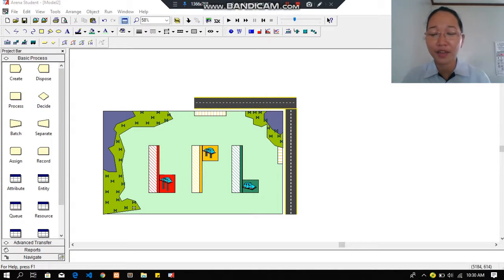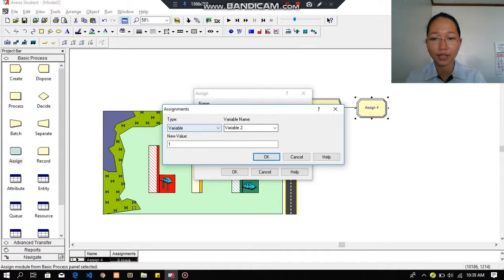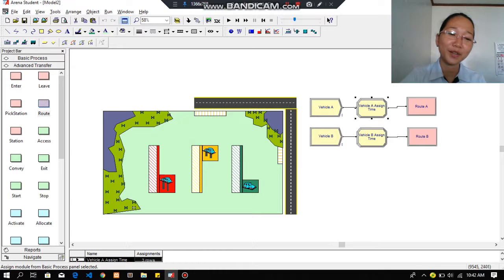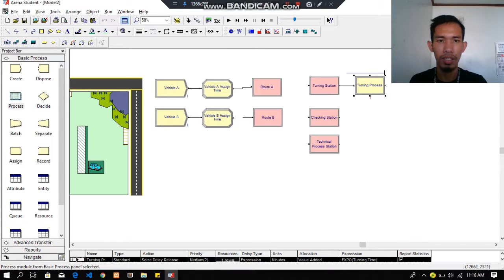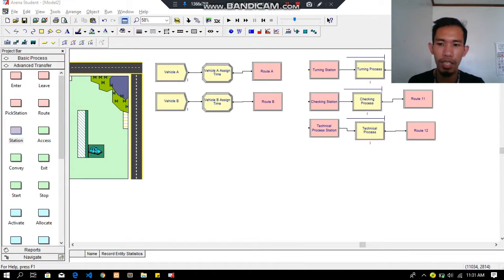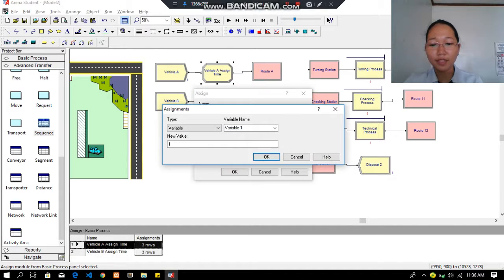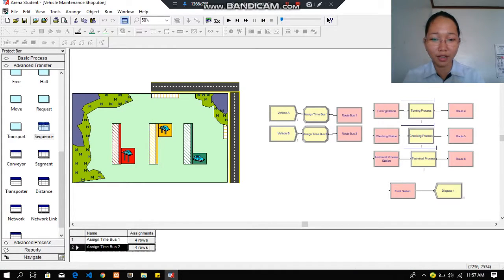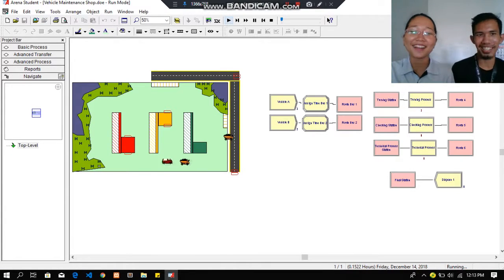Vehicle Maintenance Shop